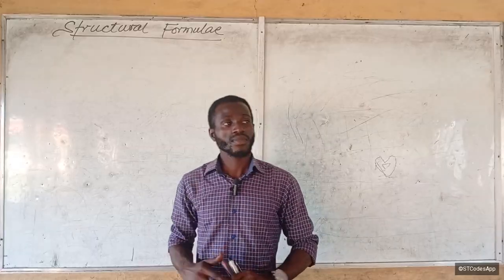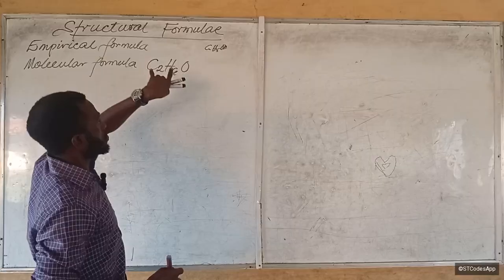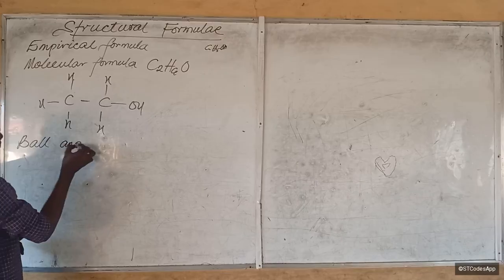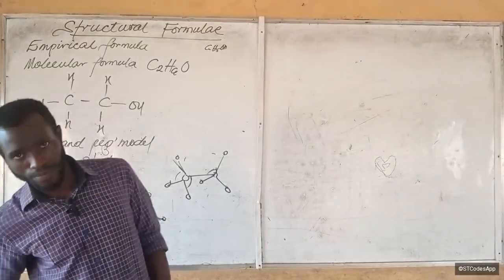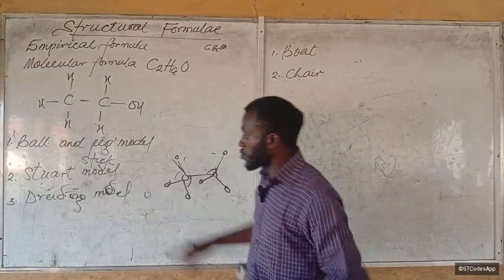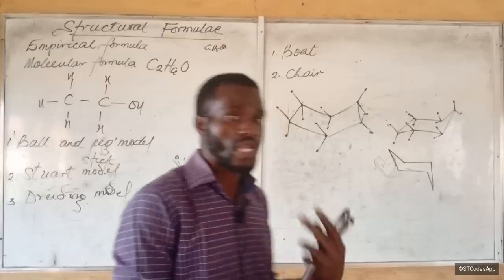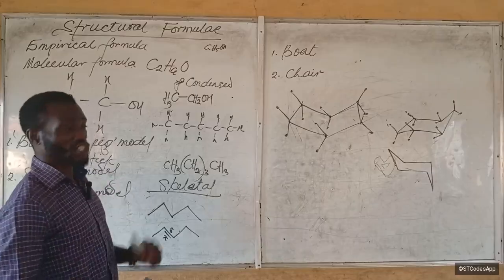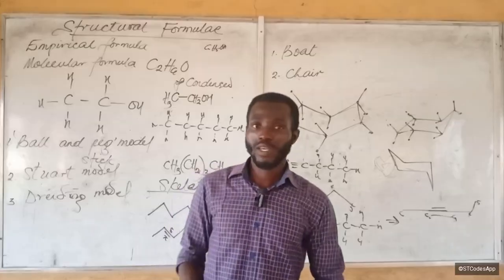Structural Formula of Organic compounds | Types of structures of organic compounds